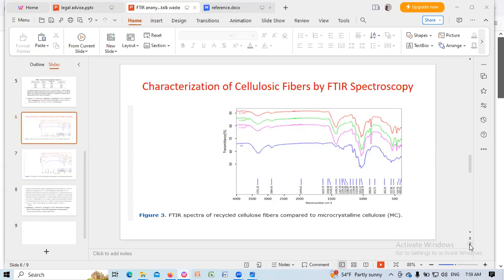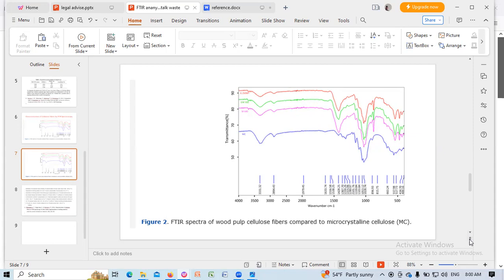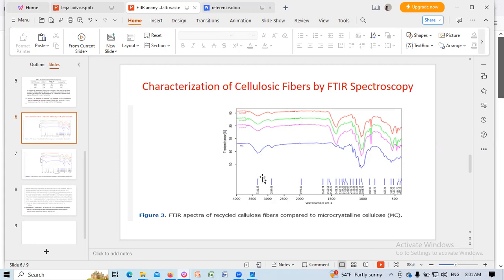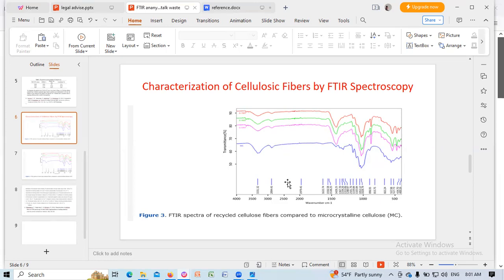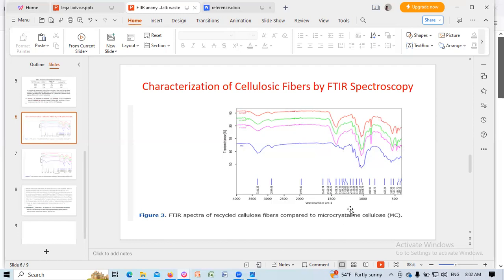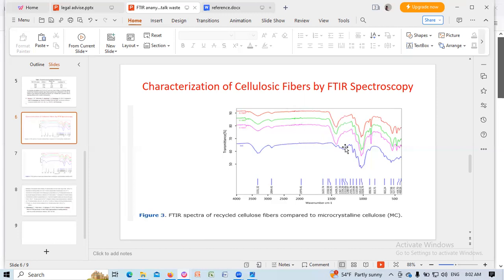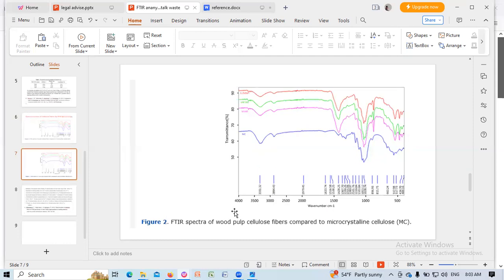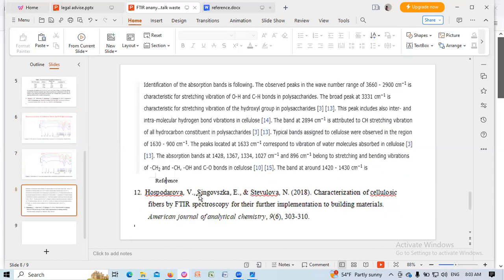What is the peak of nanocellulose in FTIR?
What are the characteristics of cellulose nanocrystals?
What is the range of nanocellulose?

What is FTIR for nanoparticles characterization?